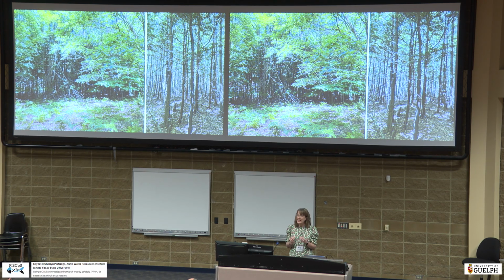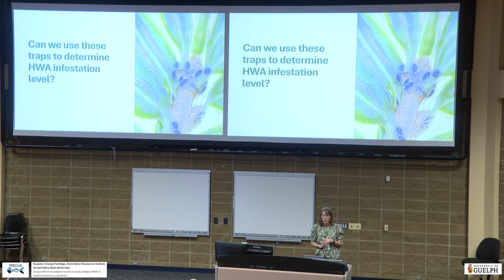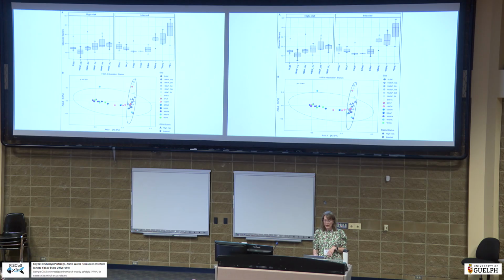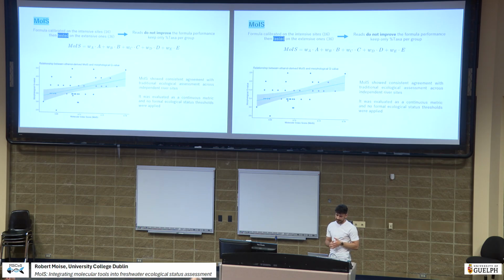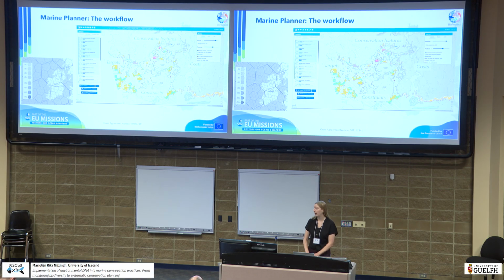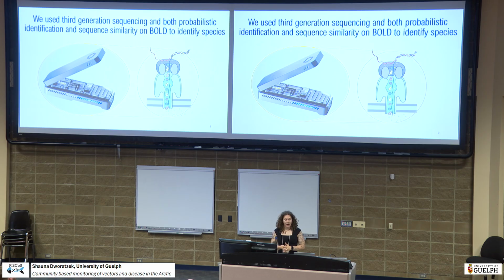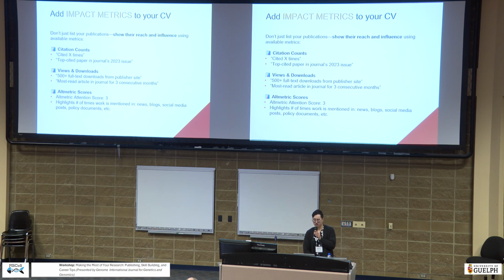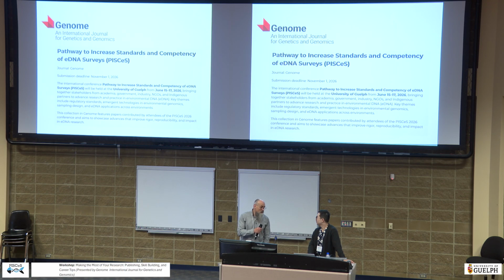PISCeS 2026 | June 15th Morning Session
June 15th Morning Session at the PISCeS 2026 Conference including presentations from:
0:00:53 Charlyn Partridge (Keynote)
0:41:29 Robert Moise
0:46:38 Laura Dutheil
0:51:13 Colin Pattison
0:55:55 Marjolijn Rika Nijzingh
1:01:13 Christine MacPherson
1:05:54 Sharon (Xueqi) Wang
1:11:04 Shauna Dworatzek
1:16:58 Workshop: Making the most of your research, presented by Genome International Journal for Genetics and Genomics